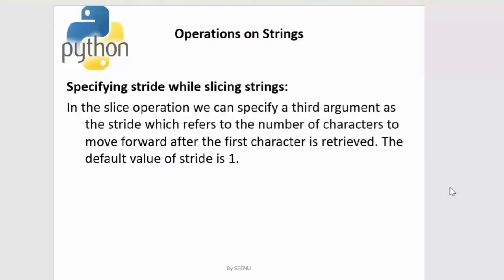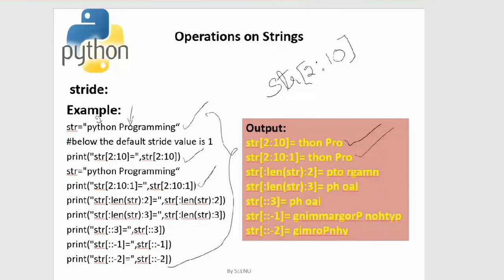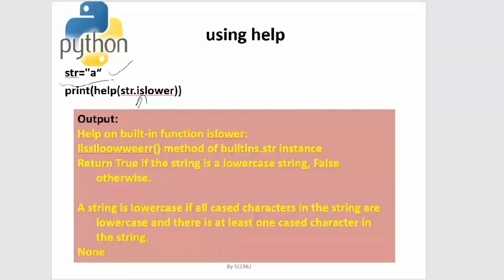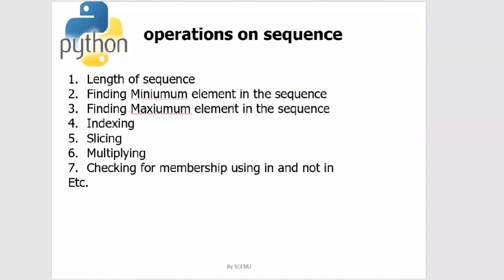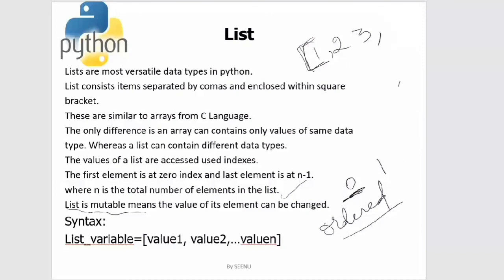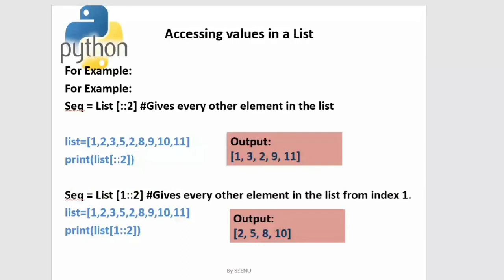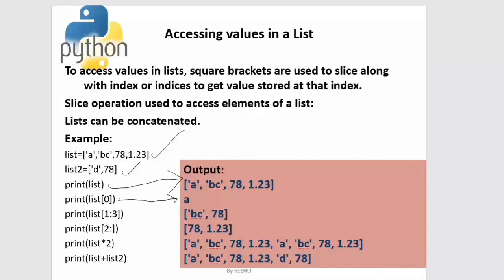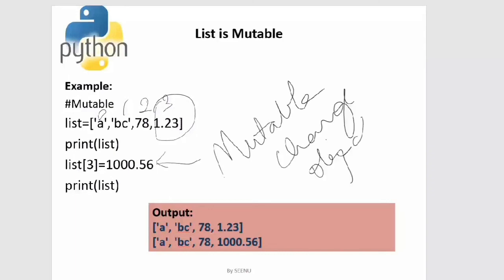Python #17 | List Access| List Mutable